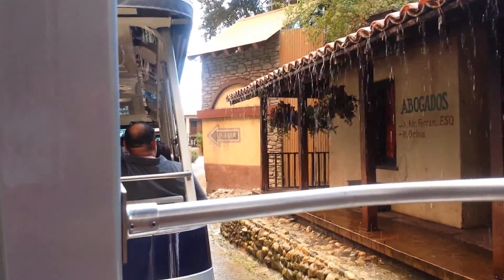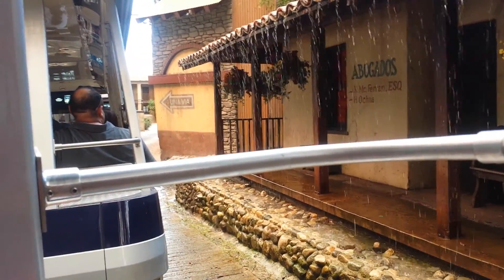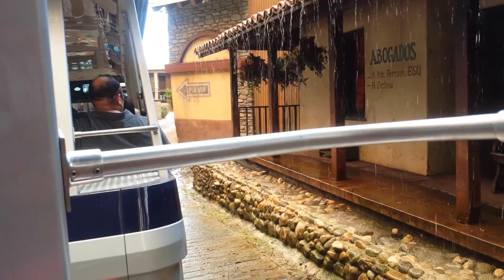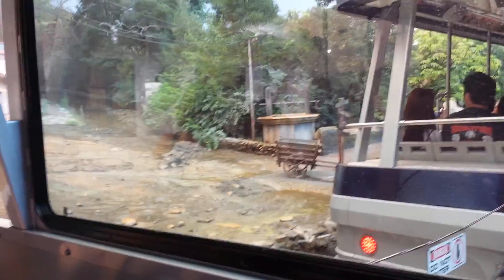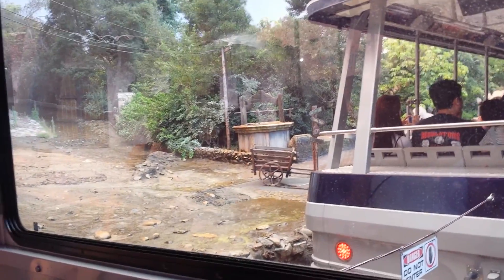Hollywood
Hollywood  2016